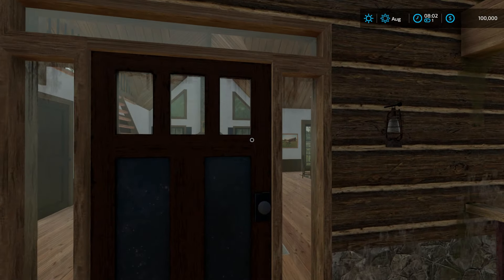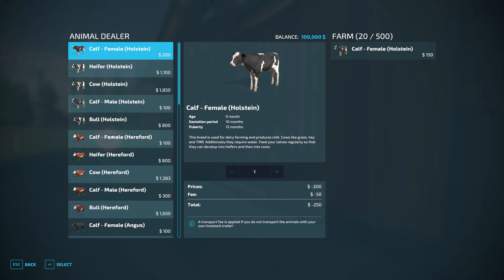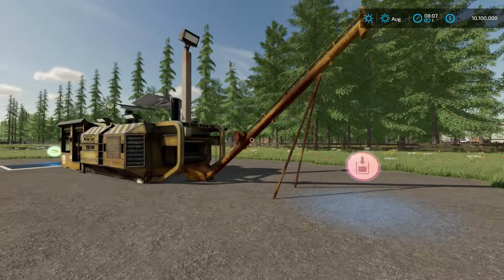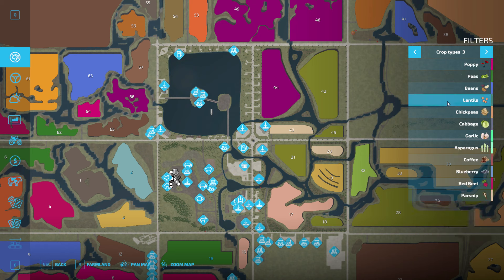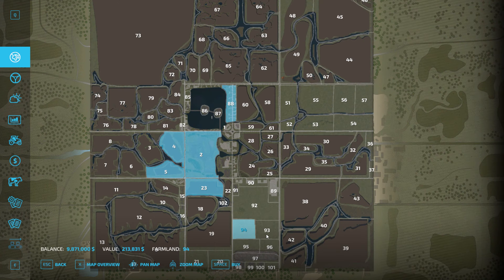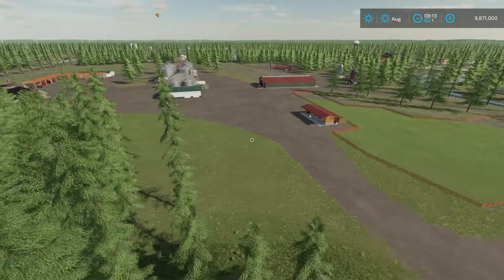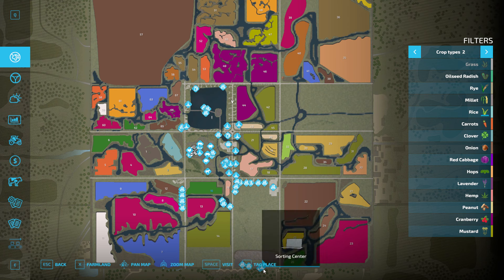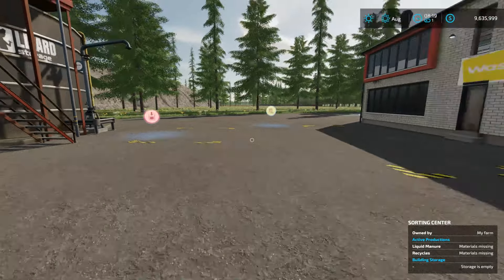FS22 Riccis Swamp New 4x map tour and first look